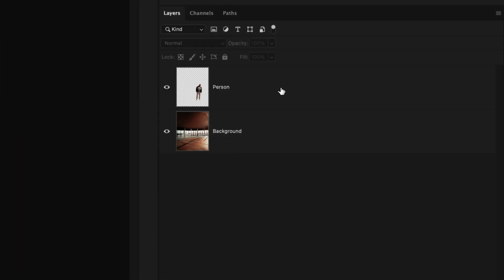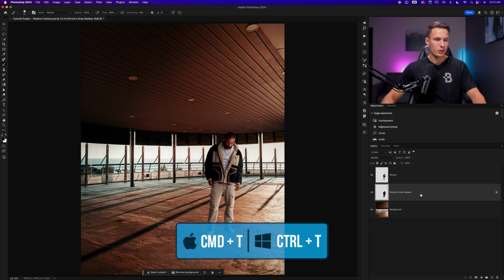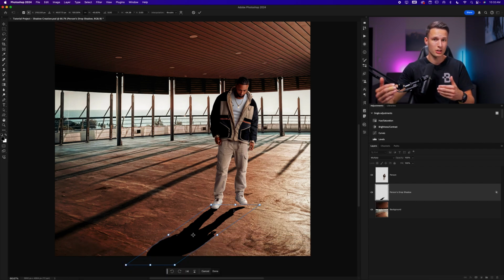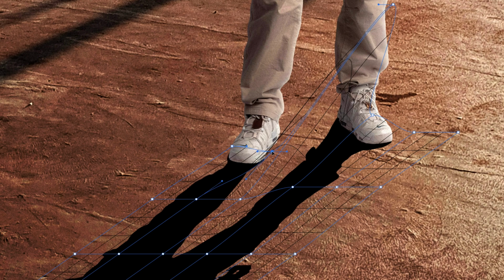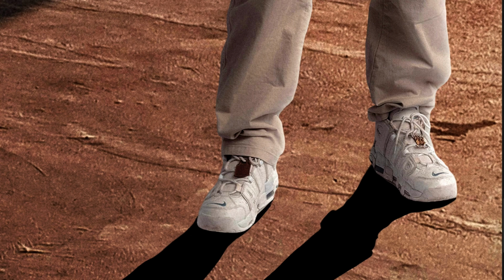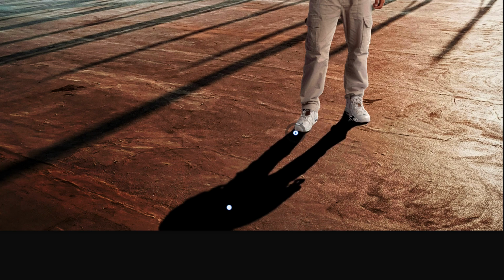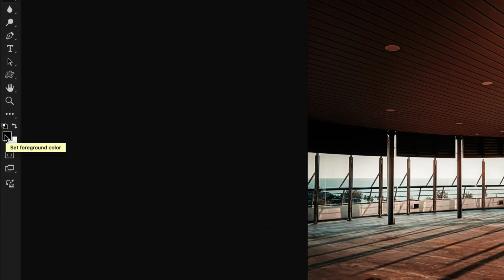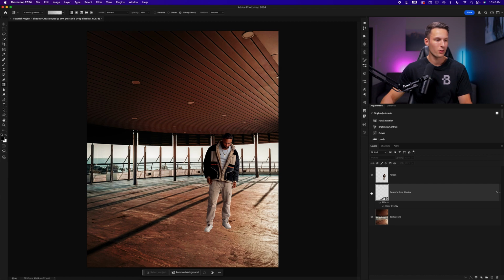How To Add REALISTIC Shadows In Photoshop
Learn how to add realistic shadows to people or objects in Photoshop!

In this tutorial you'll learn how to add a shadow in Photoshop. Whether you need to add these shadows to people or objects, the steps here work for both. With the help of Layer Styles you can quickly create a silhouette outline of your subject and use that for the shadow. Then using Free Transform and warp, you can expand and refine your shadow to fix any issue where the shadow layer is not connecting. Whether you have a simple or complicated image, this shadow creating technique works for it all! Enjoy :)
Timestamps:
0:00 Creating A Realistic Shadow
3:03 Warping The Shadow For Staggered Feet
5:00 Updating The Shadow With Brushes
6:11 Blending Your Shadow With Blurs
7:31 Fading The Shadow Into Transparency
8:48 Changing Your Shadows Color